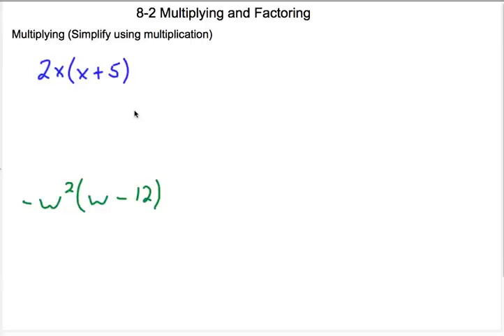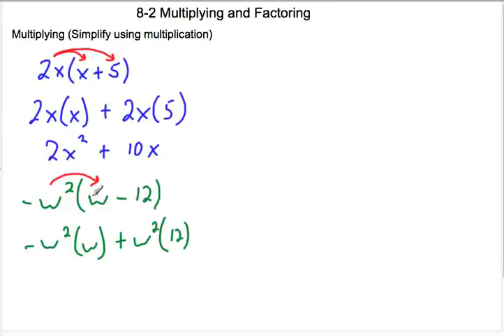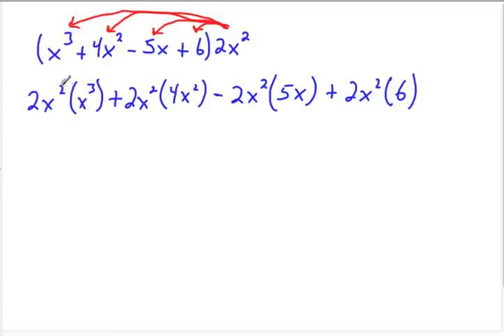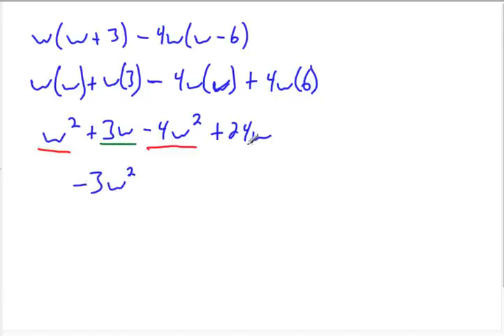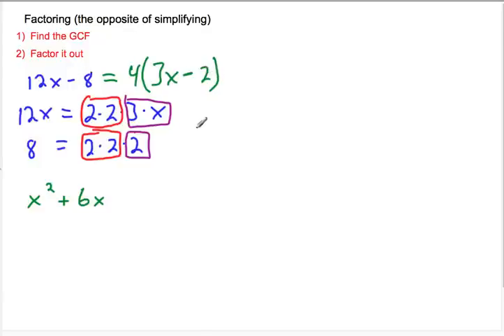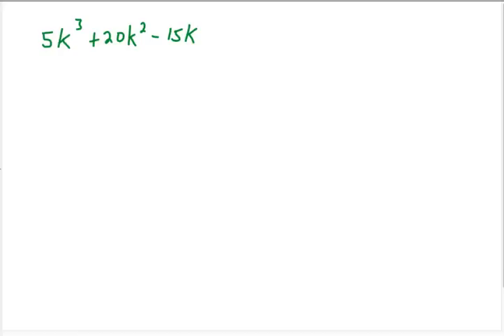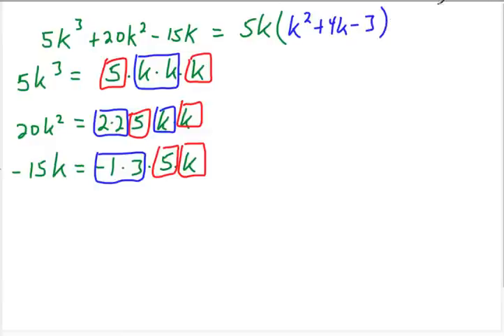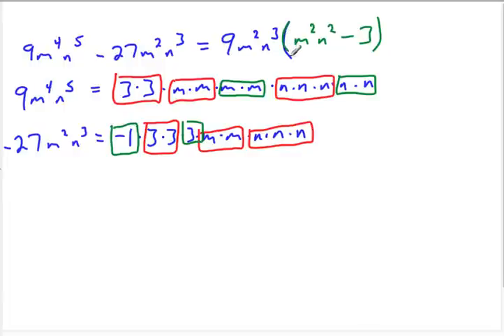8-2 Multiplying and Factoring.mp4